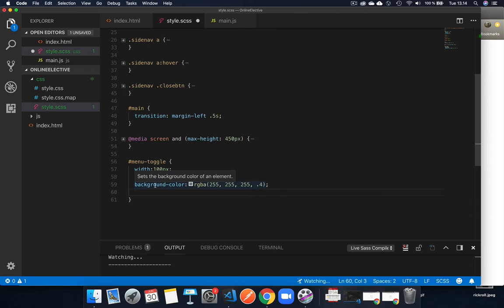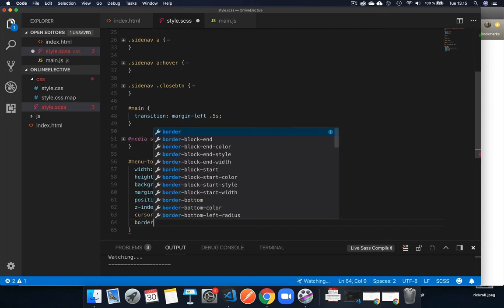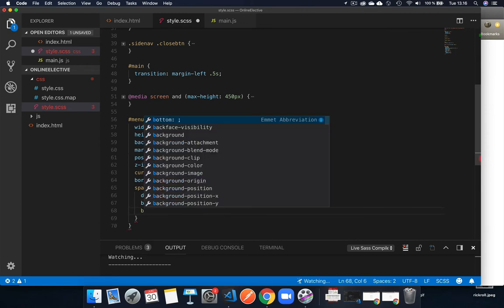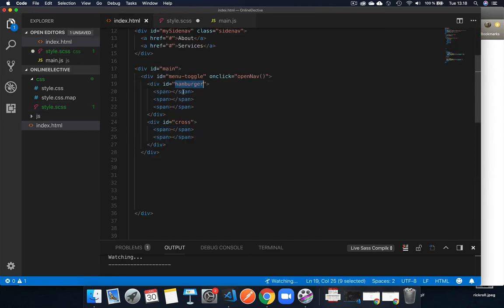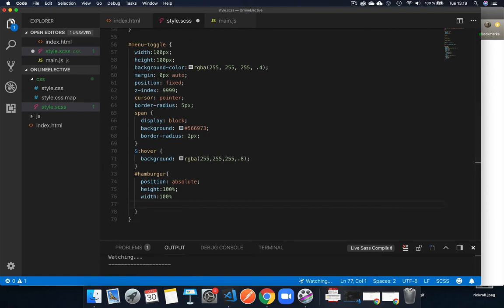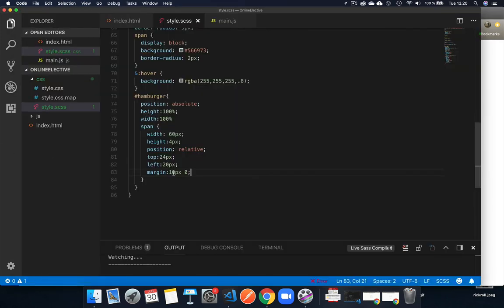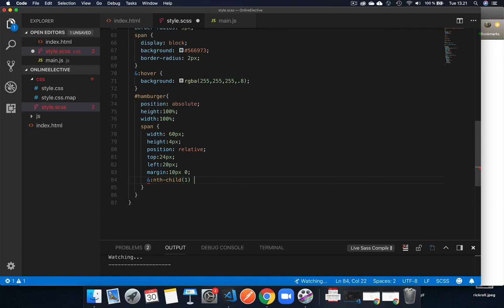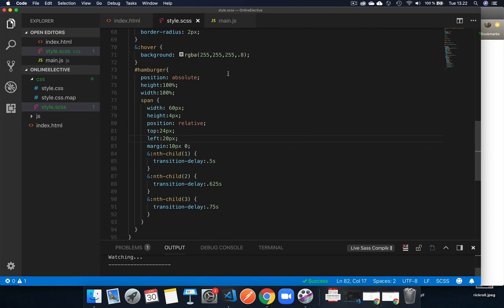Web Animations 4 | Hamburger part II hamburger css